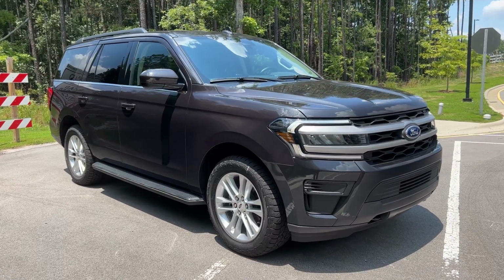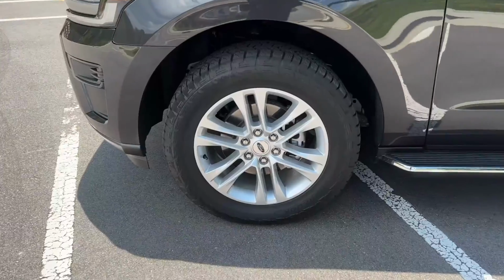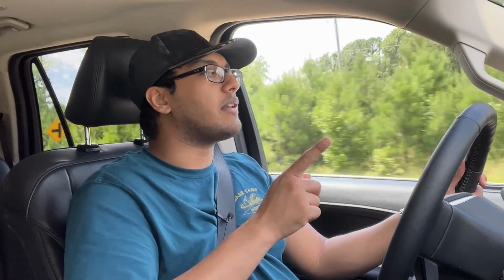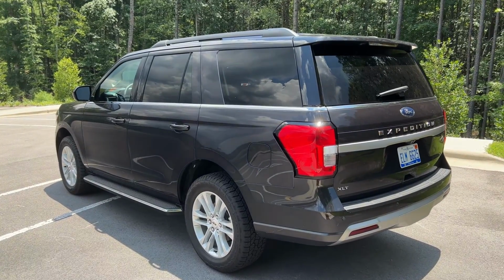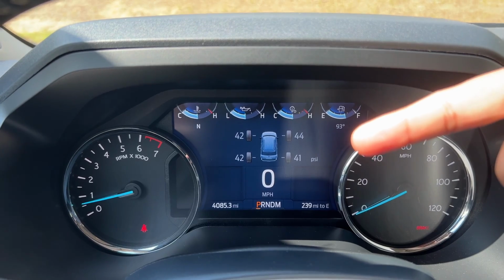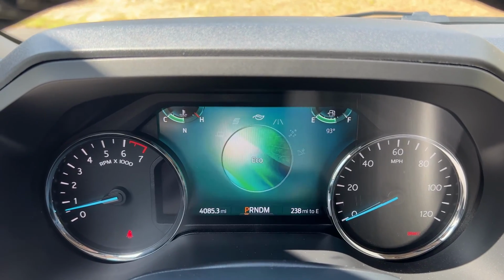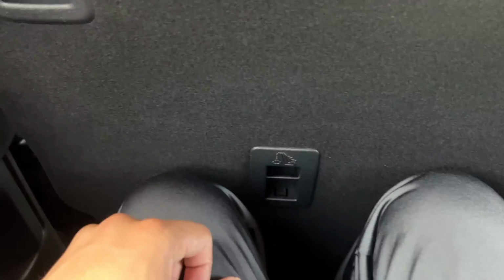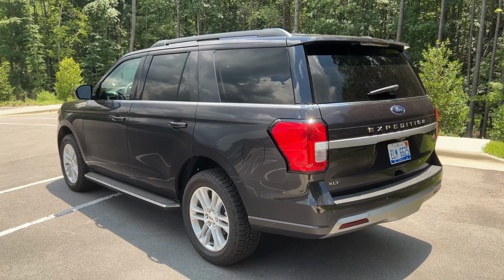2022 Ford Expedition XLT Review.. Millionaire Daily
For the 2022 model year, the Ford Expedition sees some much needed upgrades like a 12” infotainment screen along with some special editions: the Timberline & Stealth Performance. See my Pros & Cons video on the Expedition

In this full review of the 2022 Ford Expedition, I review the XLT 4x4 model which is the exact trim I recommend to most families. This SUV offers plenty of power, standard features, comfort, & space so the higher trim levels or even the Expedition MAX in my opinion is not necessary for most. The best attribute of the Expedition is its best in class towing figure which is 9300 lbs in the RWD model.